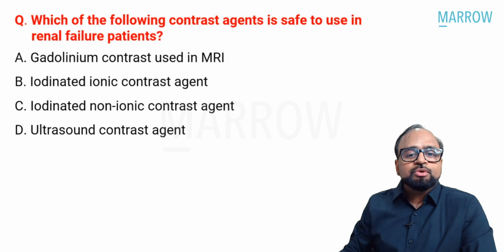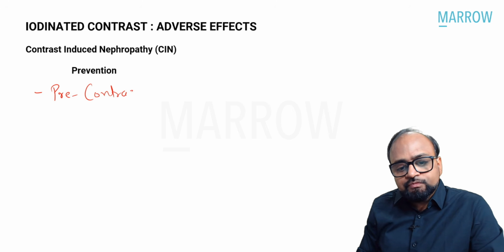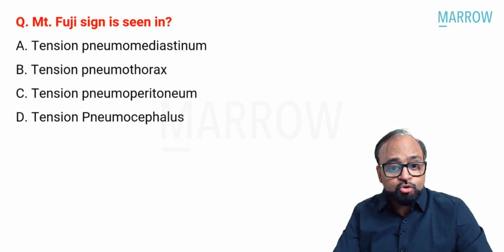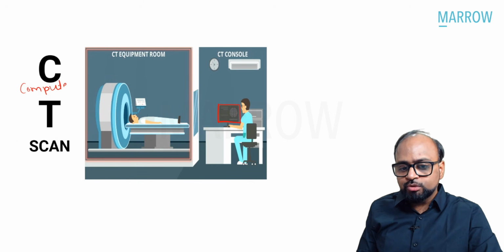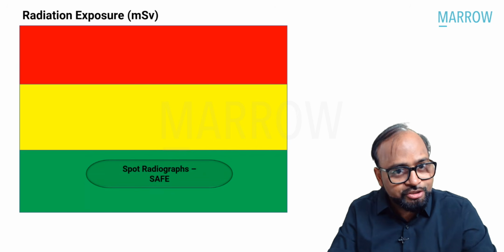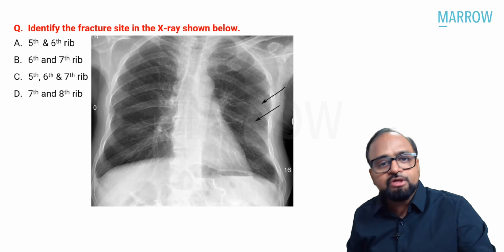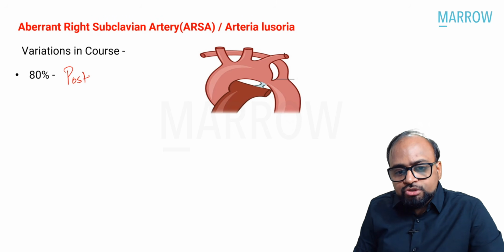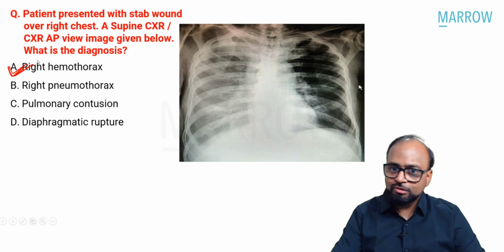Exam Recall Series (INI-CET May '24) - Radiology